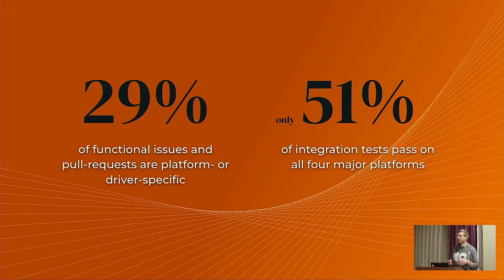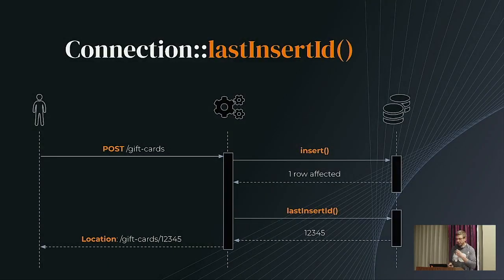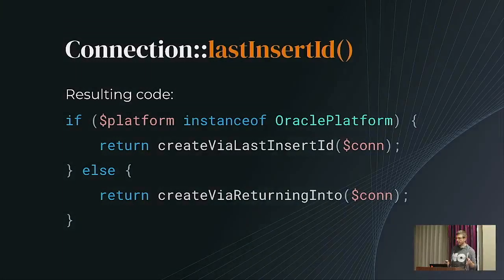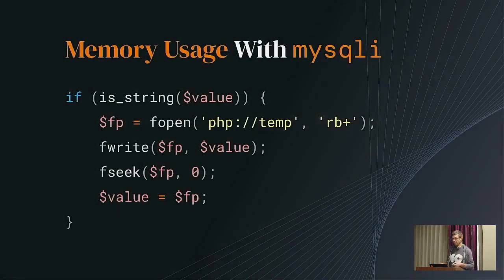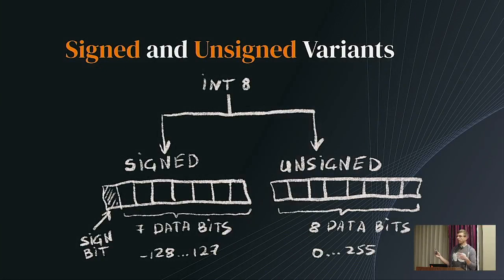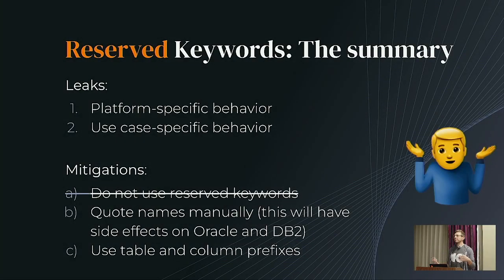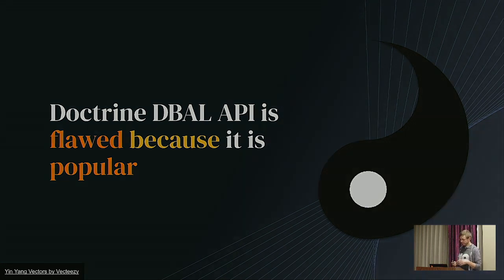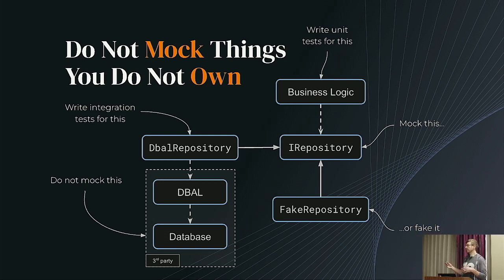Database Abstractions and Where They Leak – LonghornPHP 2023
Nov 4, 2023 • Austin TX • LonghornPHP 2023